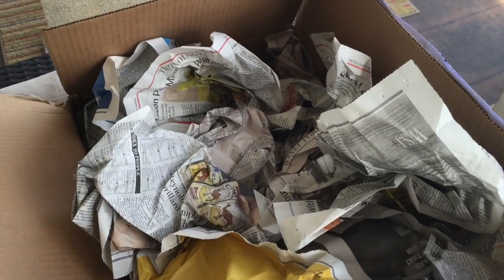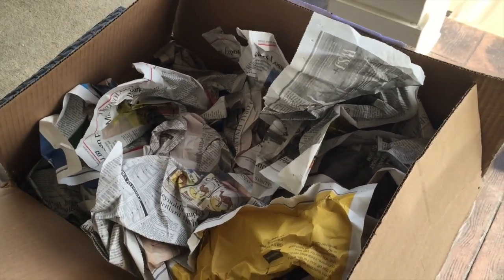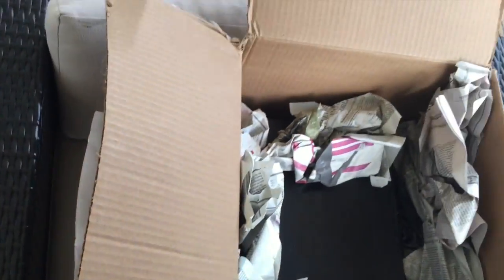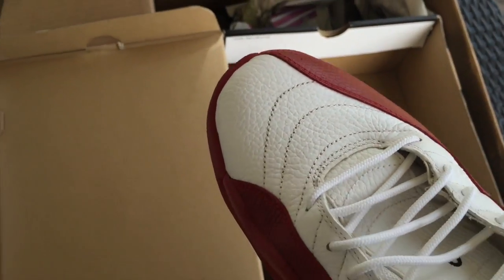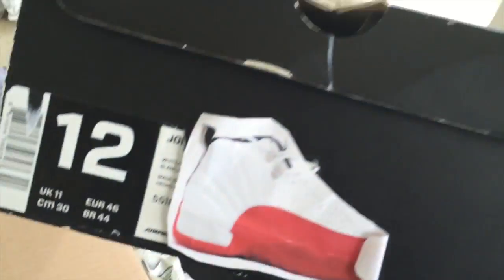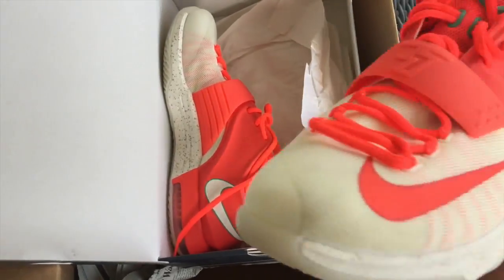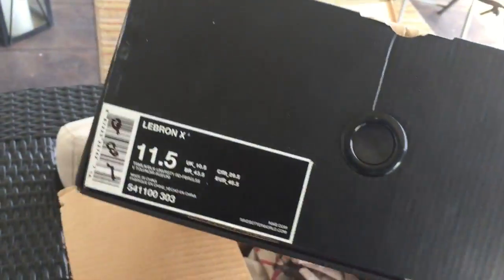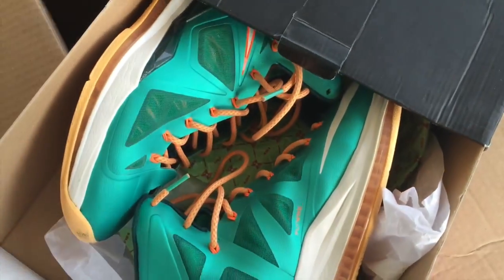3 Pickups for $300 + Where I get my shoes